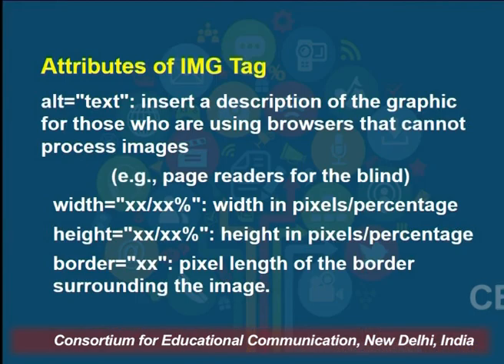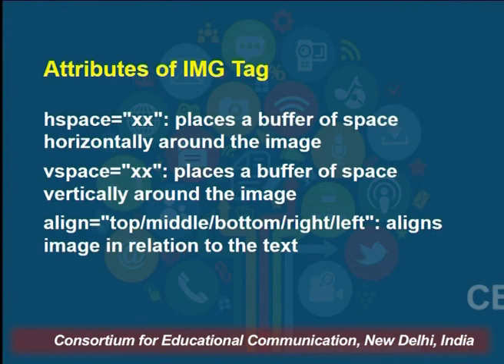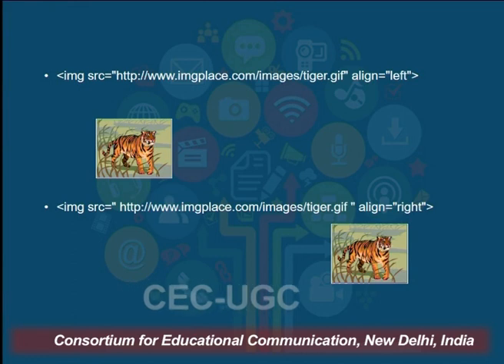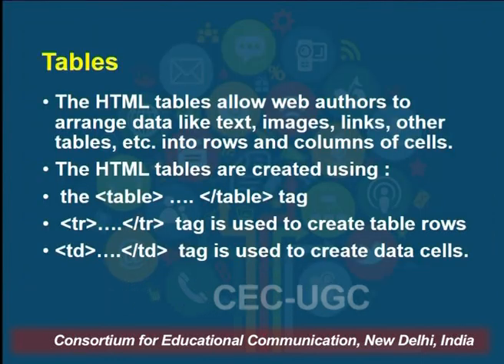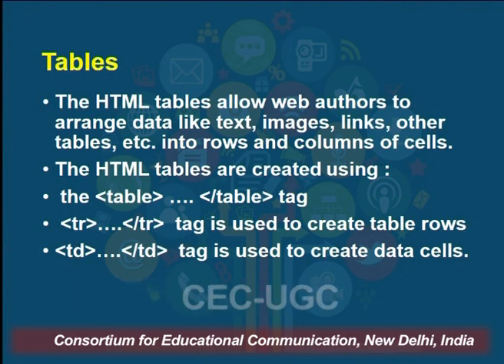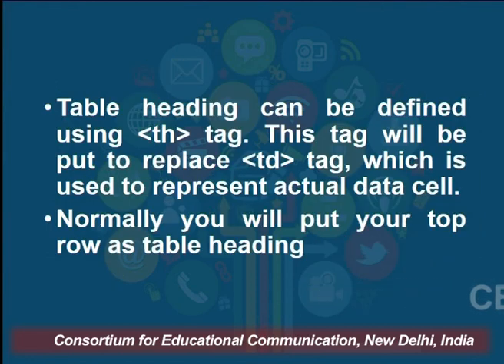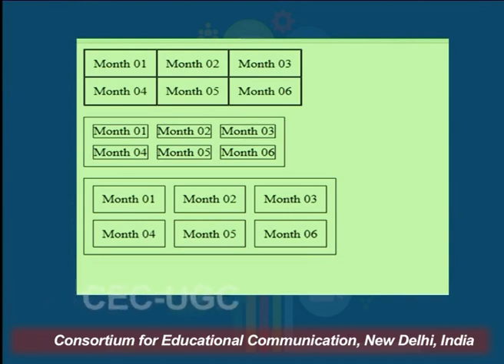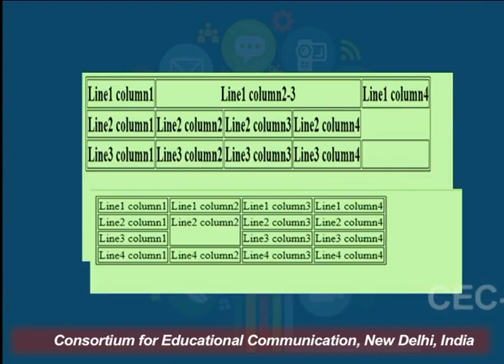Web Programming (Front end Development) - VIII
This Lecture talks about Web Programming (Front end Development) - VIII.